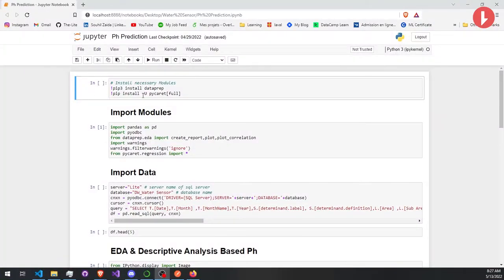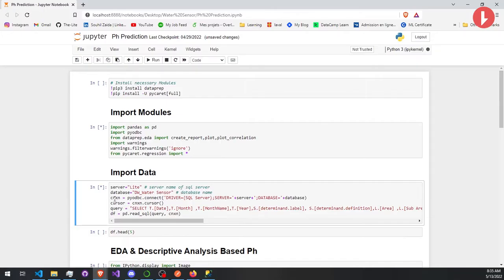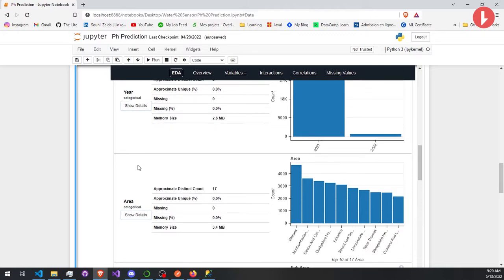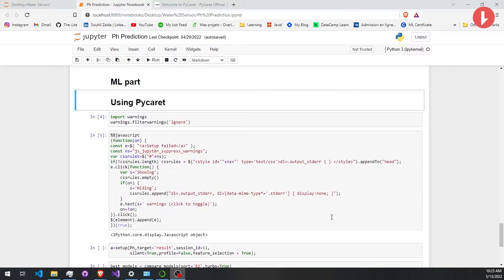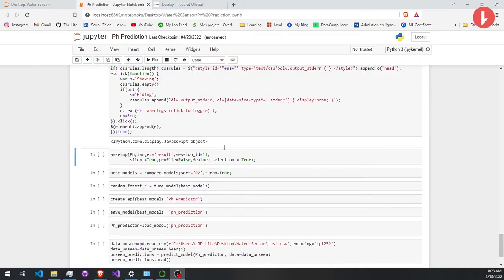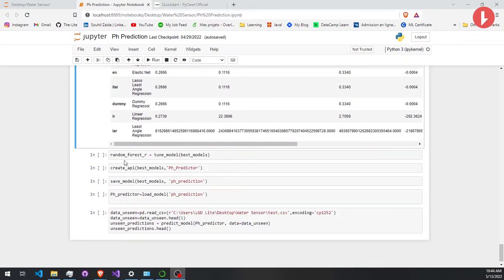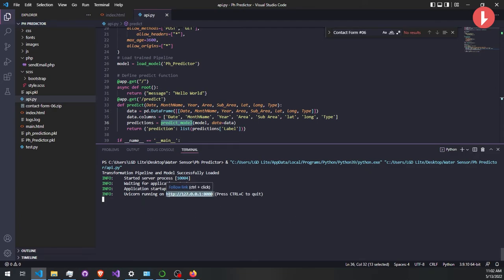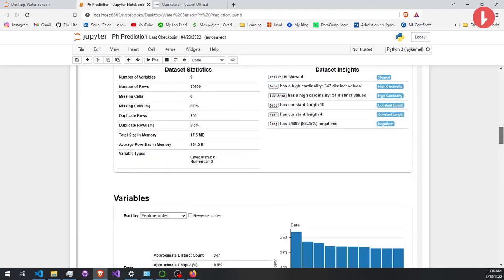Business Intelligence project using Water Sensor Data [Knime Analytics, Paycaret, DataPrep]-Tools 03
The goal of this project is to demonstrate three excellent data project tools: Knime Pycaret and Dataprep.

On my github page, you can find all the details about the project and the file:

In this video   an overview of implementing the data warehouse of water sensor using Knime Analytics. The goal here is  see if Knime is a good fit for this kind of process or not because it is very good at handling machine learning project.